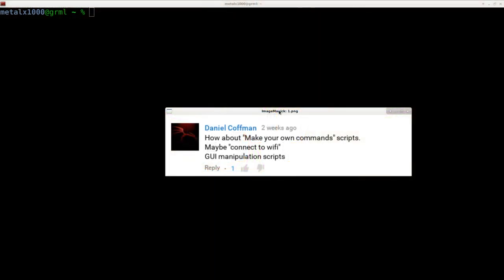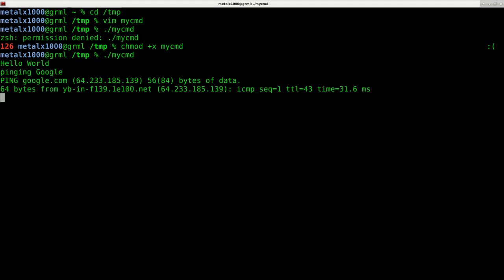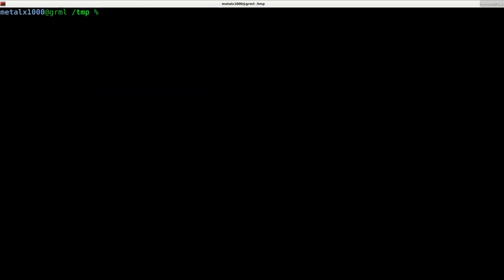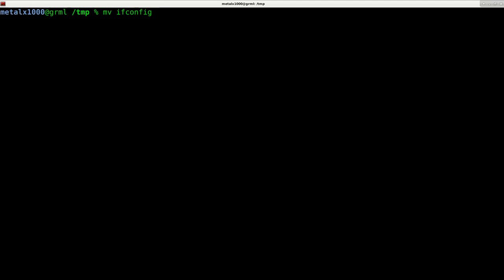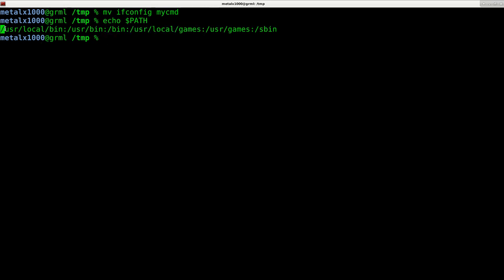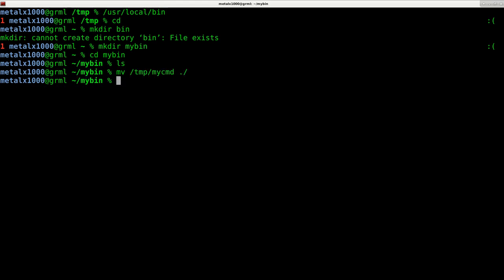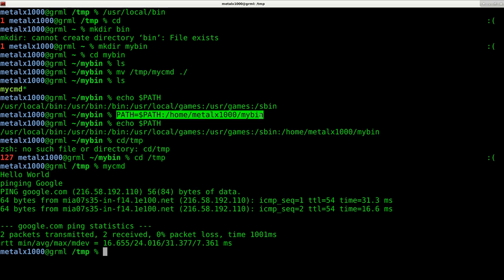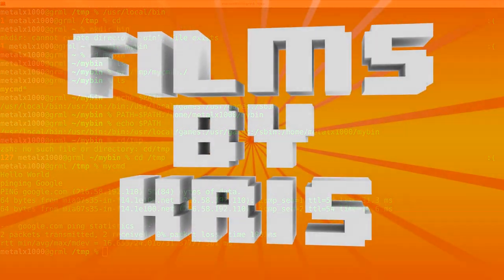Where to Place your Linux Shell Scripts Tutorial